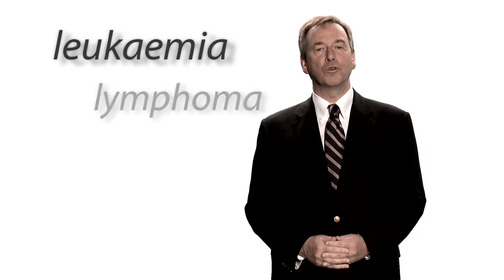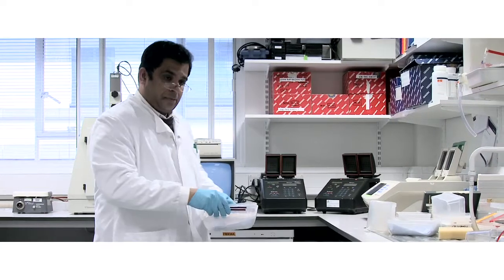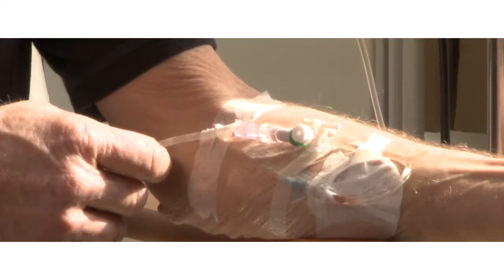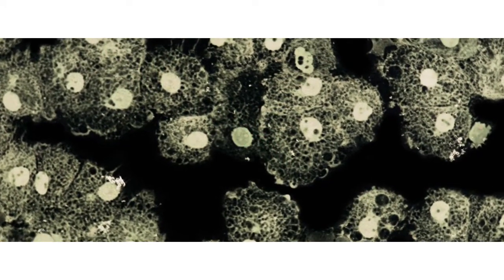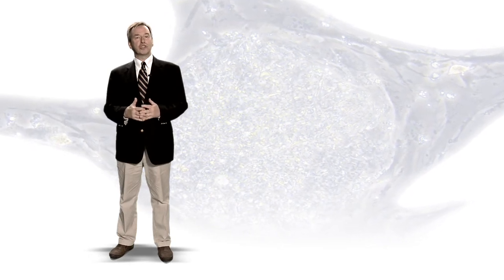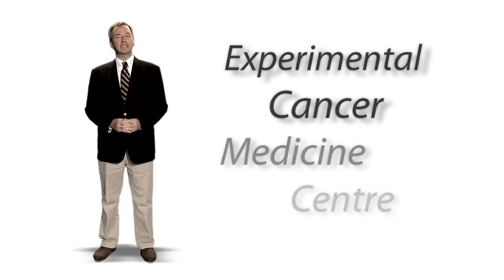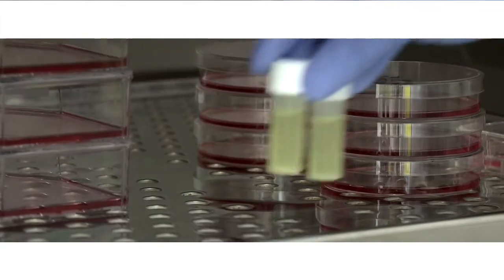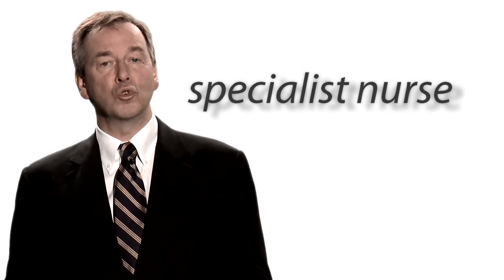Blood cancer - advice to patients - Barts Cancer Centre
Consultant Clinical Oncologist, Professor John Gribben, talks about the various treatment options for cancers of the blood, such as leukaemia. He outlines the innovative treatments and therapies available at Barts Cancer Centre and explains how to be referred here.